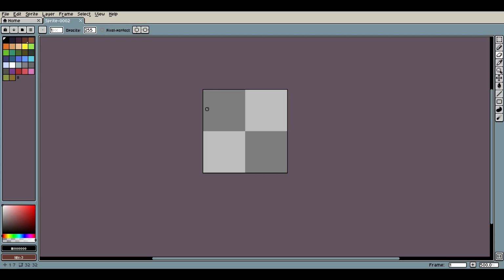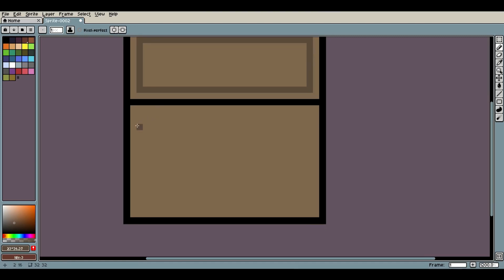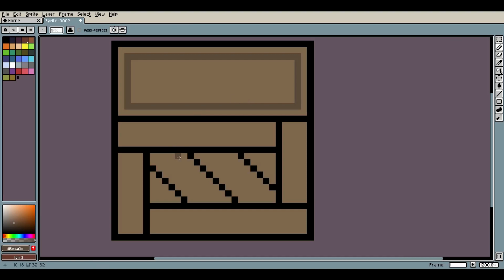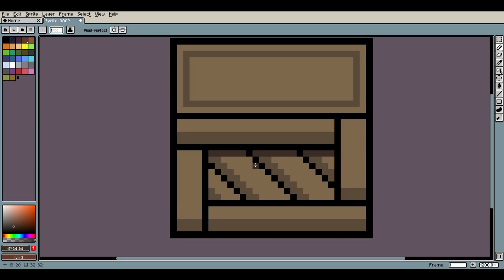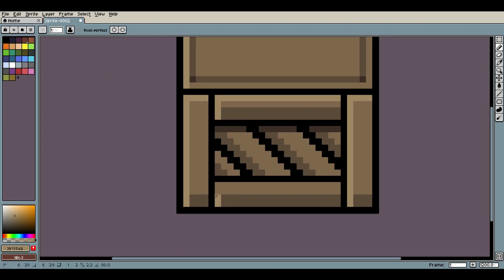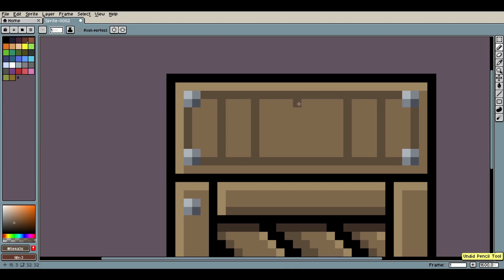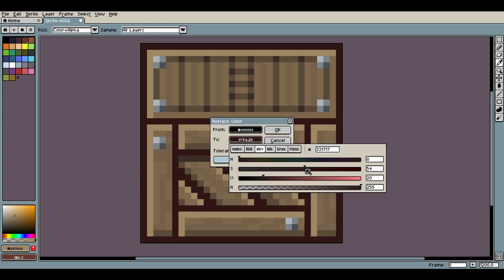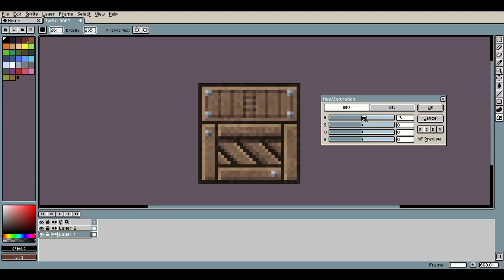Creating a pixel art crate in Aseprite! | TutsByKai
In today's tutorial video, I show you my process for creating a pixel art crate in Aseprite!